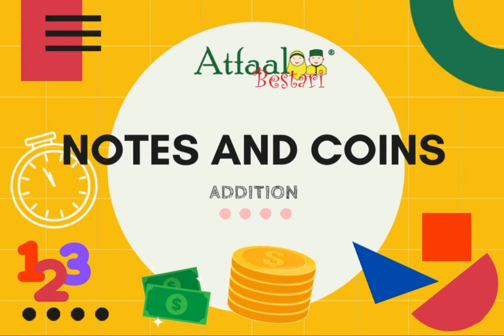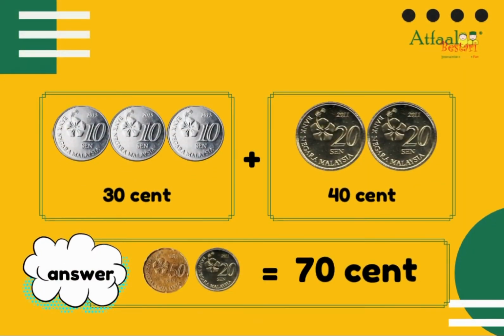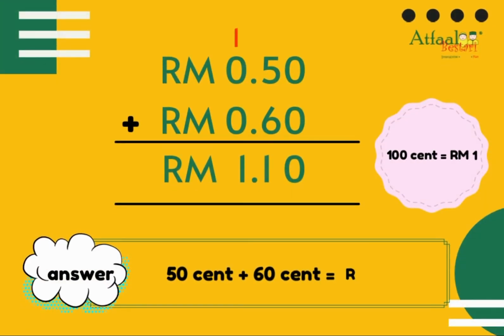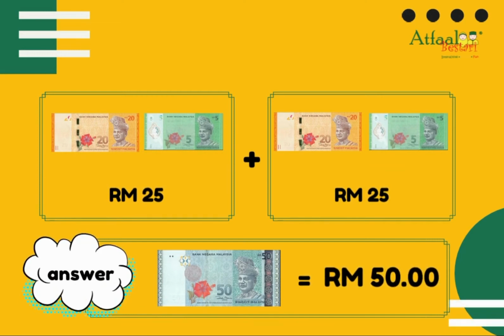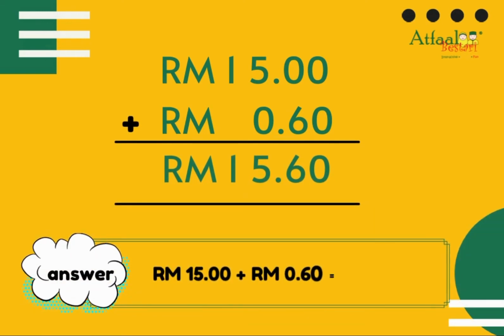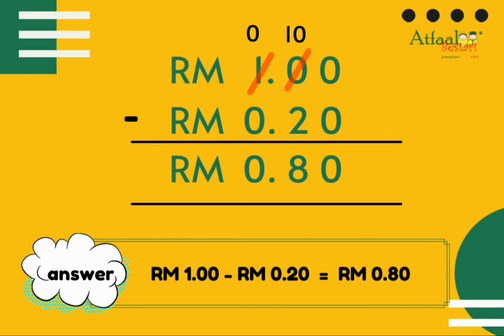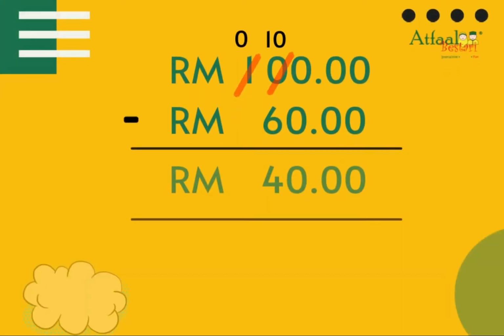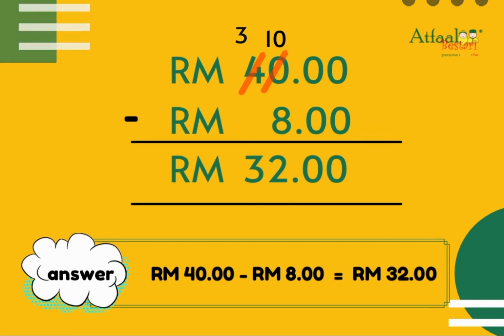TAB MATH: Money (Addition & Subtraction)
Lets learn on addition and subtraction using money. I cant wait for shopping!